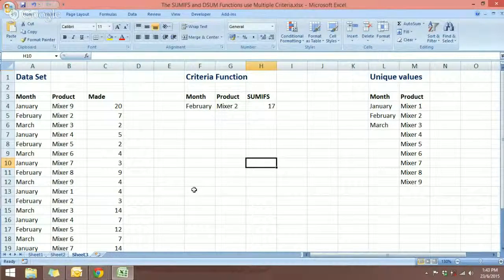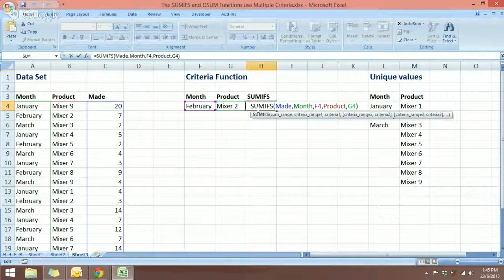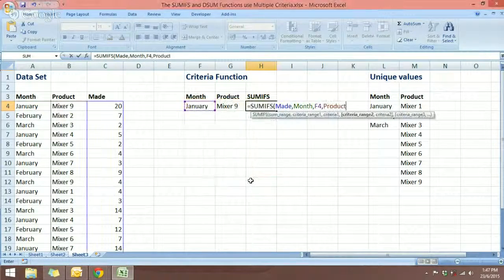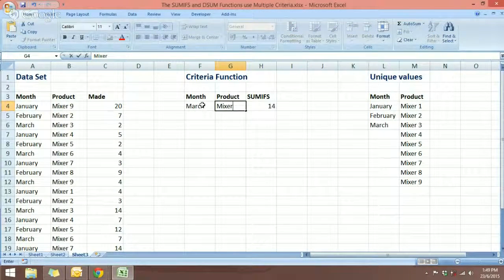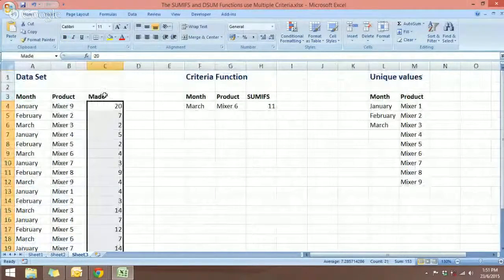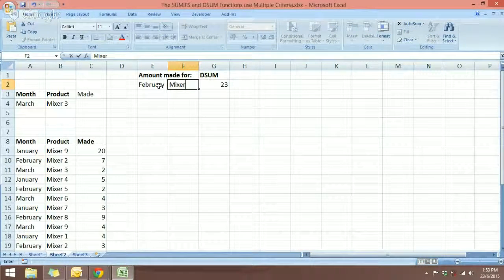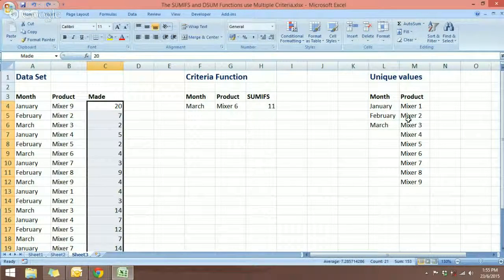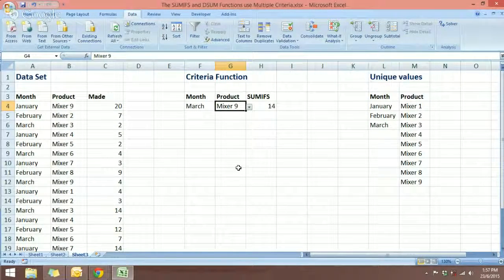[Free Excel Tutorial] THE SUMIFS AND DSUM FUNCTION USE MULTIPLE CRITERIA -Full HD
If you need to get a total in Excel, based on criteria, there are a few different ways that you could do it. For example:
• SUMIF – total based on a single criterion
• SUMIFS – total based on multiple criteria
• SUMPRODUCT – total based on multiple criteria
• SUBTOTAL – total based on filtered data
• Pivot Table – summarize filtered data
The SUMIF, SUMIFS and SUMPRODUCT functions can be used in multiple rows, and refer to cells in their current row or column for criteria. Charles Williams recommends using SUMIFS whenever possible, to improve performance.
here are many times that it become necessary to SUM cells based on multiple criteria. The examples below will show you 3 ways that this can be done. However, often the most efficient method is to use a PIVOT TABLE If you are not familiar with Pivot Tables, I cannot stress enough how much easier spreadsheet life becomes once you are!
If you are not already aware, the Excel SUMIF formula/function can only check to see if specified cells meet one condition, e.g.

SUMIF Syntax
=SUMIF(range,criteria,sum_range)

When you create a column of conditions on the same variable, and you specify that as your constraint range for DSUM, excel sums over your database range where any of those conditions are true. You can't make it apply the constraint from just one row, unless that's the only row other than the column headings. So you need to put your different constraints for the same variable in different columns. This gets very messy.

Free Tutorial, THE SUMIFS AND DSUM FUNCTION, USE MULTIPLE CRITERIA, Full, HD
Excel Tutorial, SUMIFS AND DSUM FUNCTION

This video [Free Excel Tutorial] THE SUMIFS AND DSUM FUNCTION USE MULTIPLE CRITERIA -Full HD is copyrighted for Rui Ludovino channel